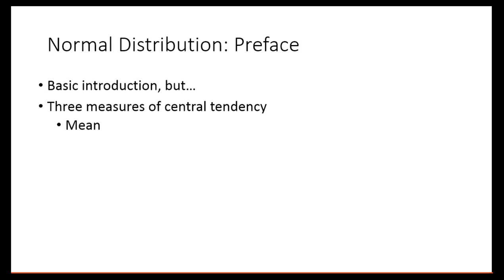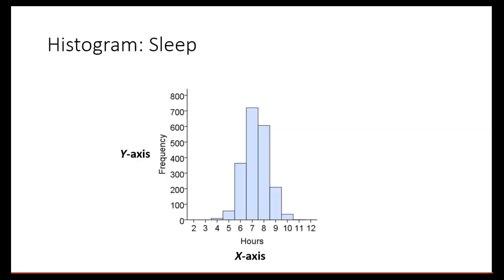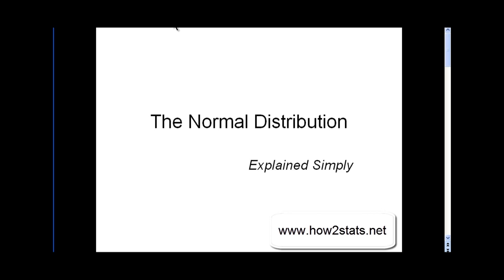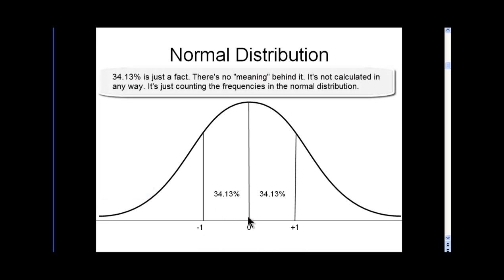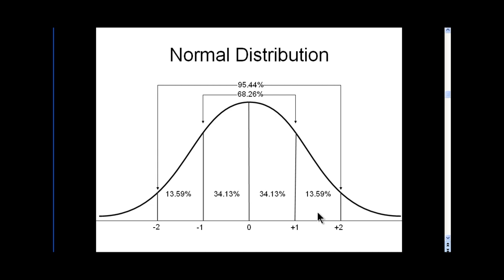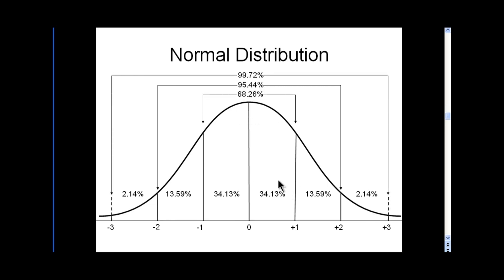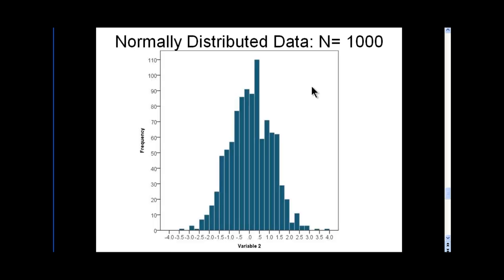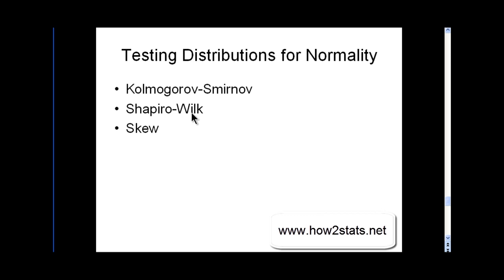V2.18 - What is the theoretical normal distribution?